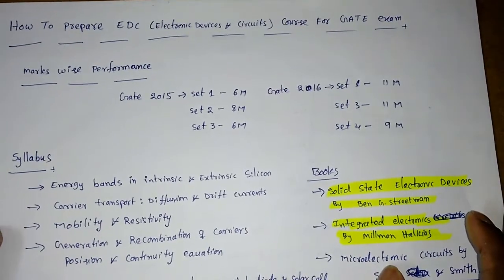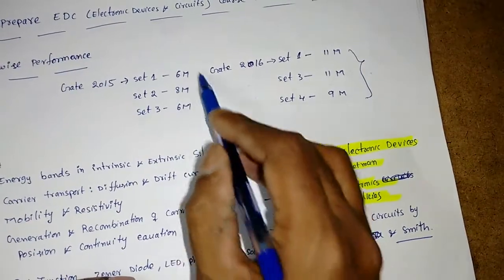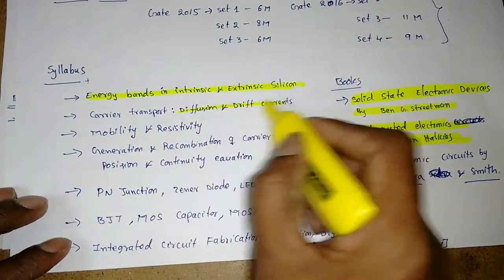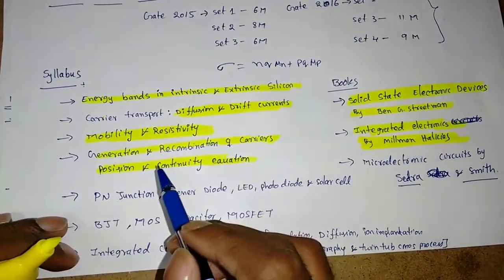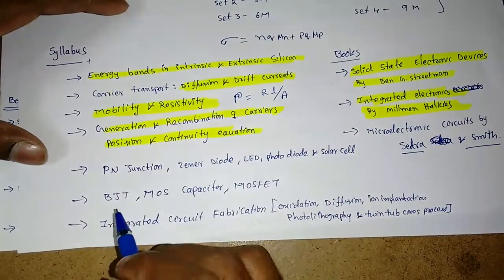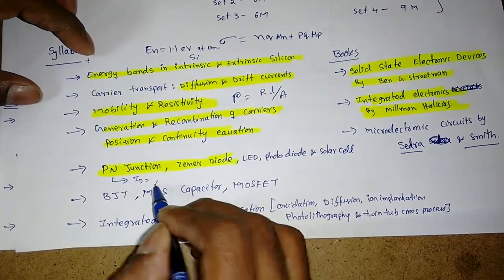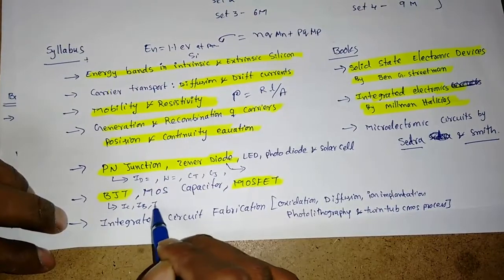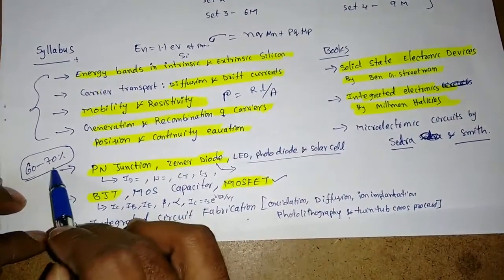How to score maximum marks in EDC Course in the GATE Exam-Part 1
In this video i explained how to prepare the electronic devices and circuit course for the GATE exam.